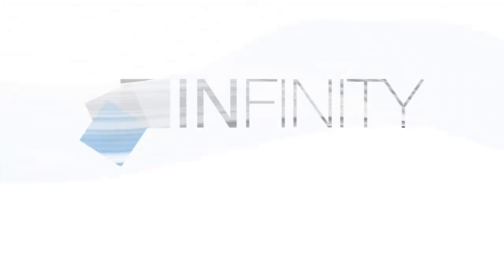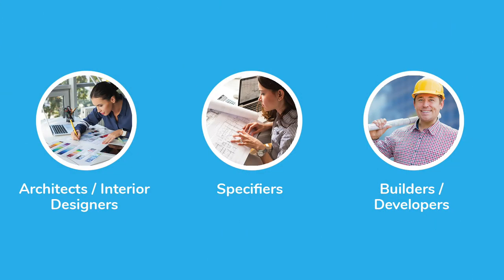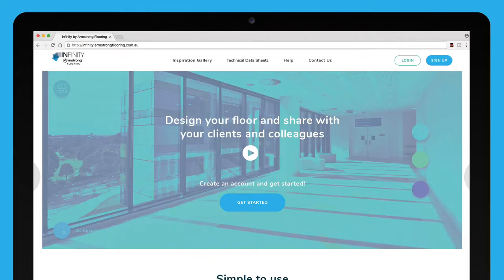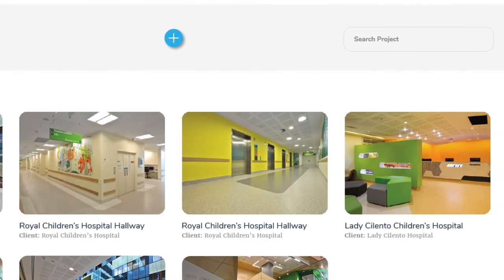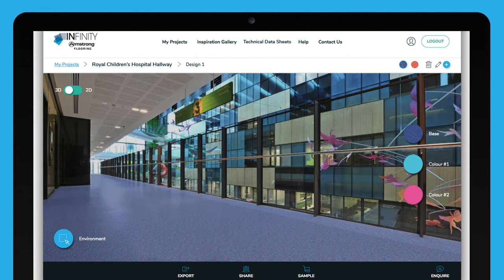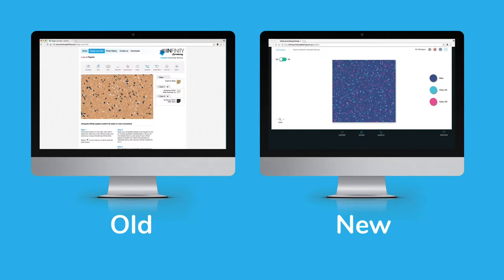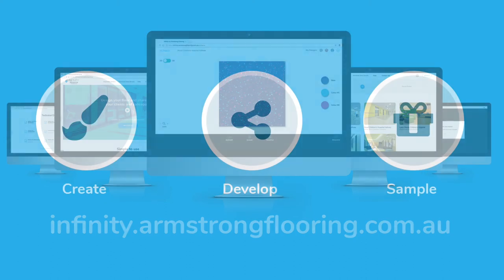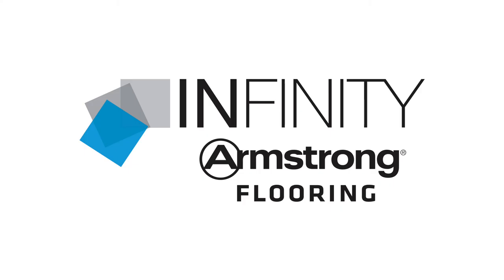Armstrong Flooring - Infinity - Australian Made Custom Vinyl Flooring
Infinity by Armstrong Flooring is a commercial sheet vinyl floor that provides the opportunity to customise Australian Made Accolade Plus & Accolade Safe vinyl flooring to perfectly complement your interior design scheme. to start designing.